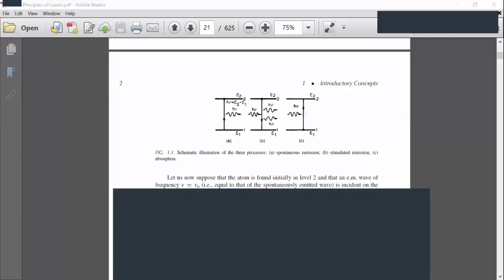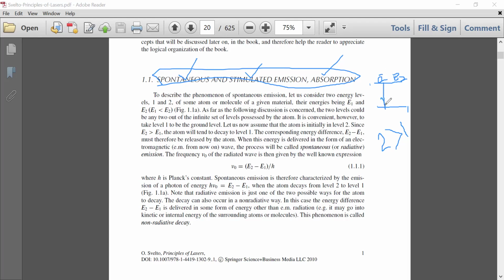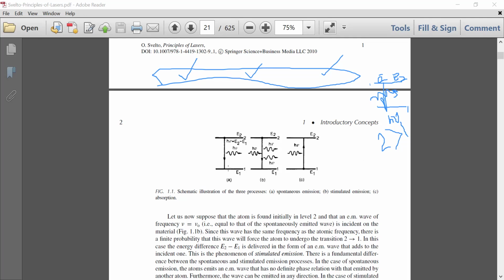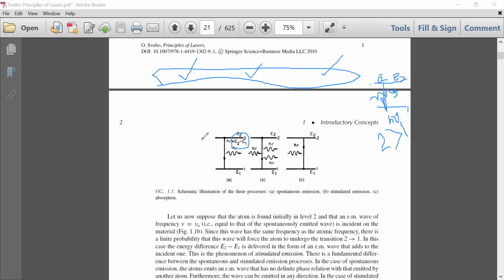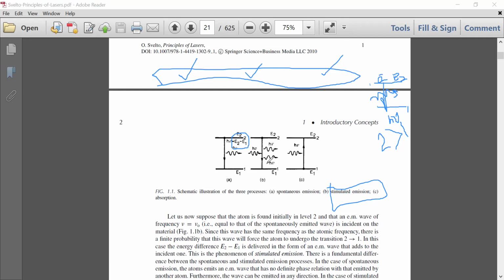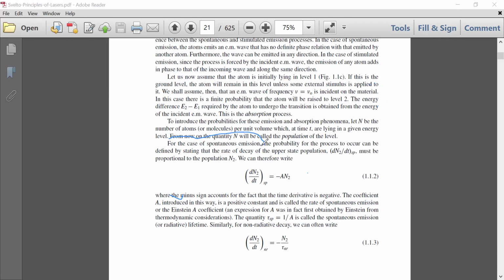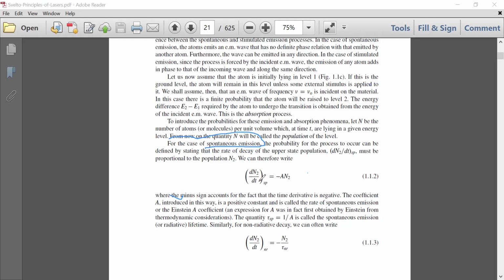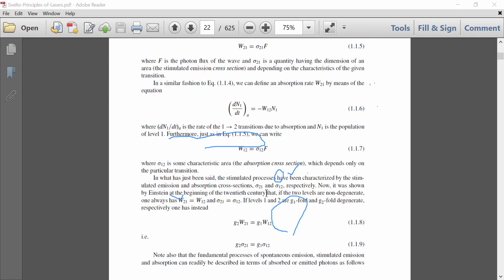stimulated emission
basic idea of laser